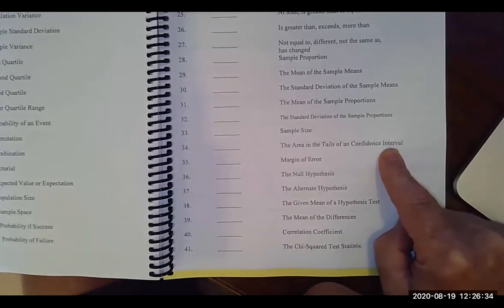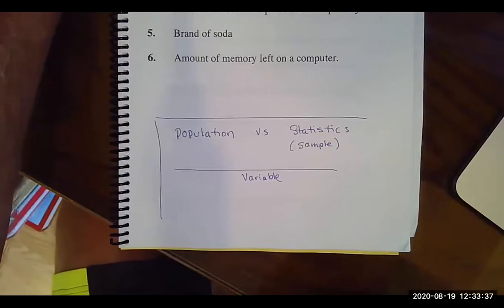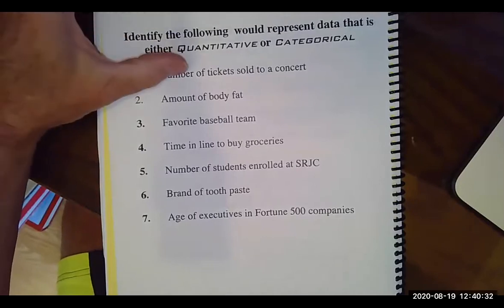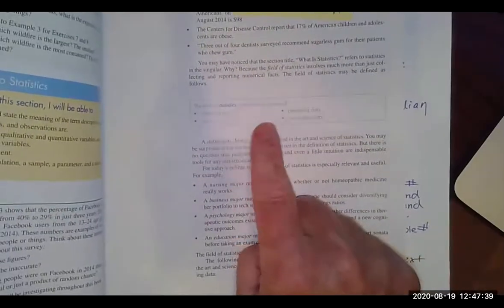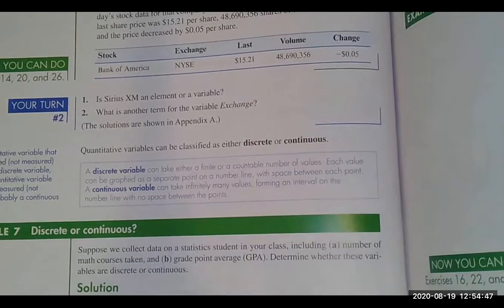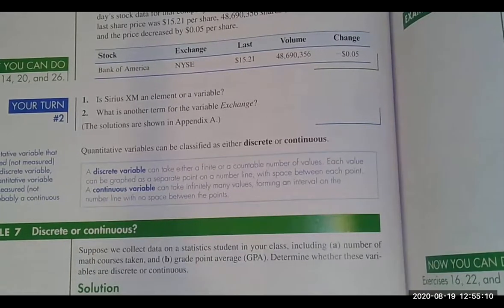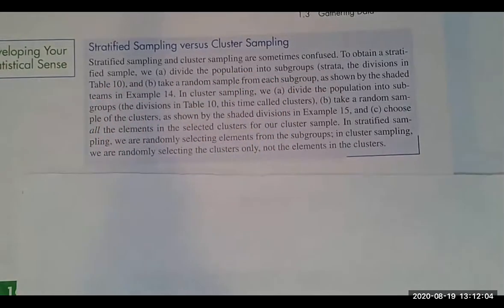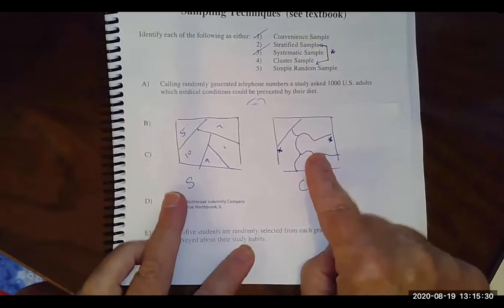Math 15 Beginning Statistics, 1.2 and 1.3 Introduction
Here we will take a look at vocabulary and initial definitions.